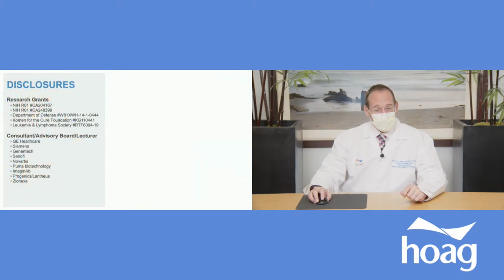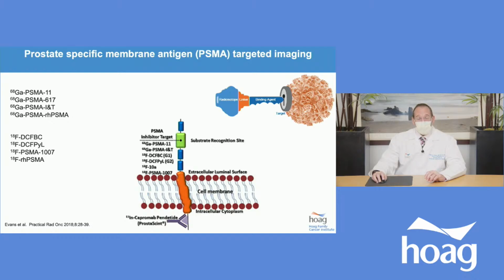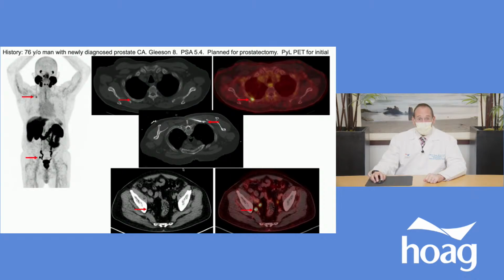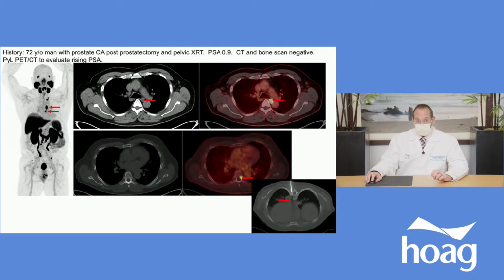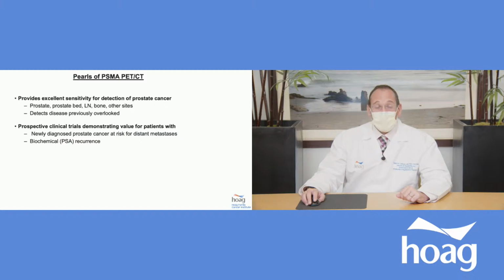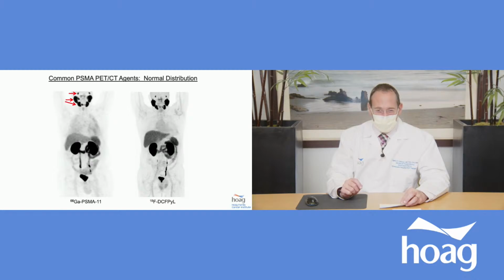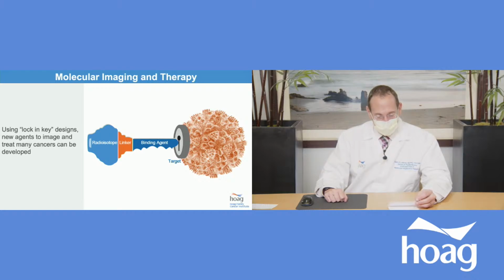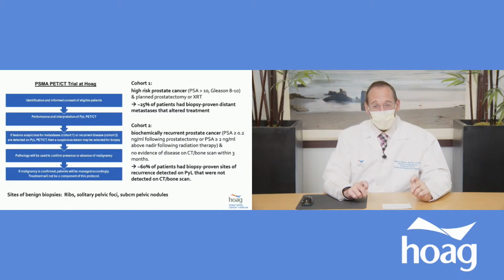Prostate Specific Membrane Antigen (PSMA) PET: The New Standard of Care for Imaging Prostate Cancer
This class will introduce participants to how Molecular Imaging and Therapy (MIT) works and how MIT is revolutionizing imaging of patients with prostate cancer. Hoag Family Cancer Institute’s Director of MIT, Dr. Gary Ulaner, will explain how PSMA imaging studies can more precisely guide prostate cancer treatment.